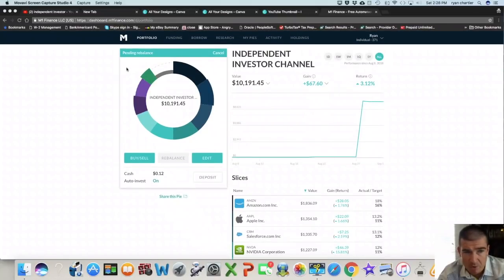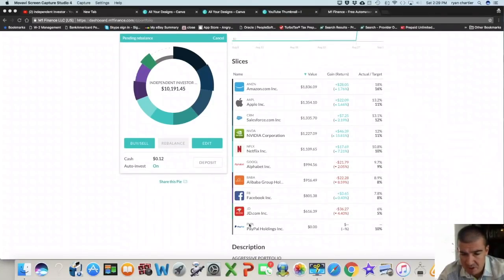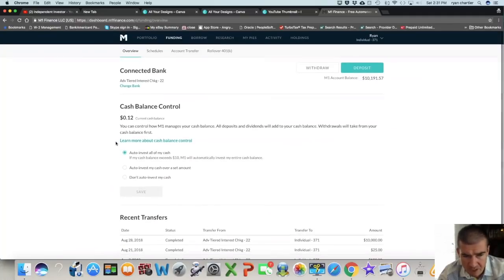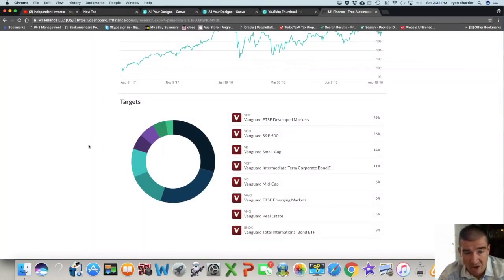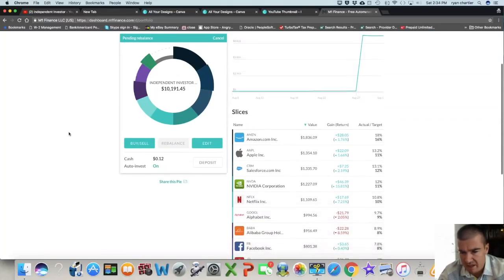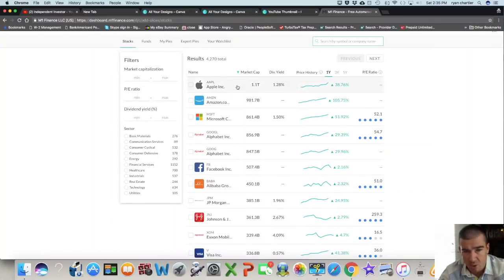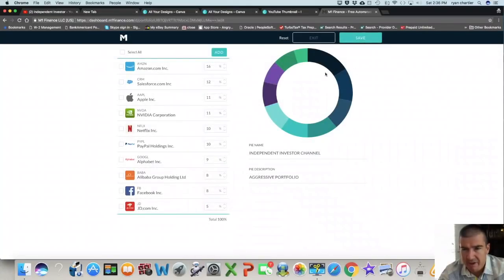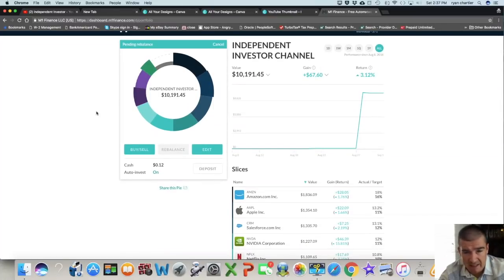BEST INVESTING ACCOUNT for Beginning Investors in 2018 (M1 FINANCE)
The BestInvestingAccountForNewInvestors is M1Finance. It offers the most important money saving features than any other account on the market. I will show some of the many features within the platform by offering a first hand look into my $10,000 aggressive portfolio so beginning investors can see exactly how it is used and what some of the many features are within the platform.

✅ INVESTOR TOOLS: 🛠